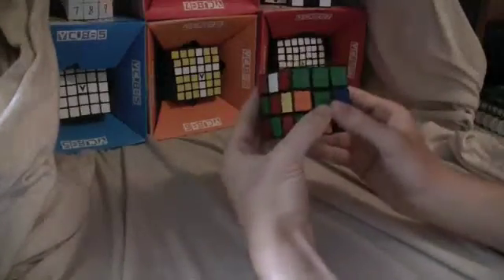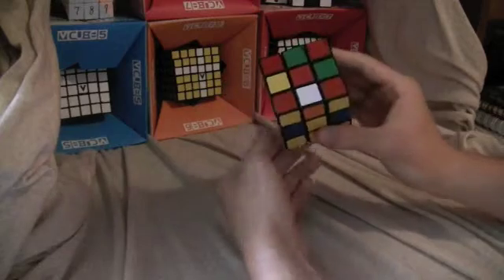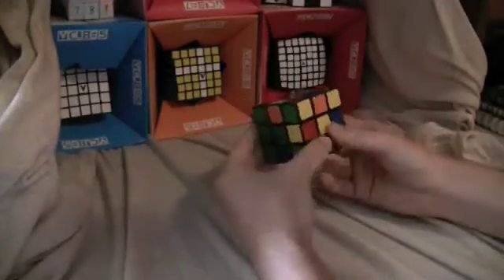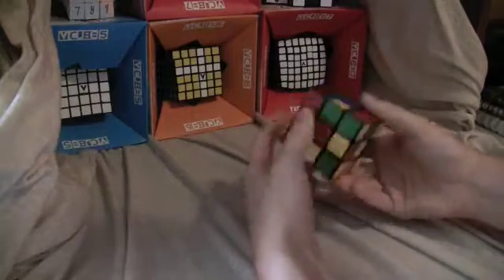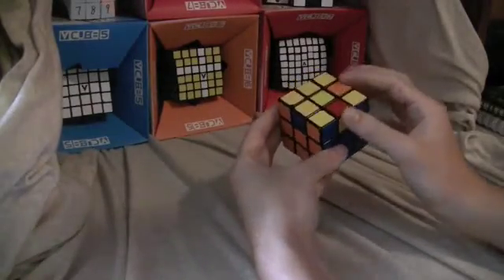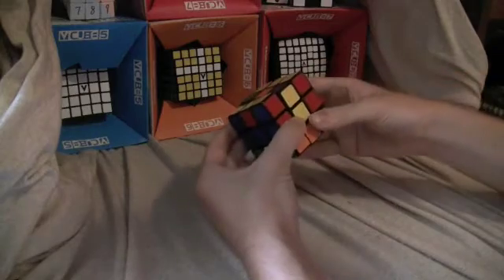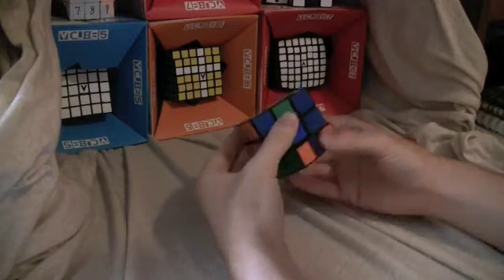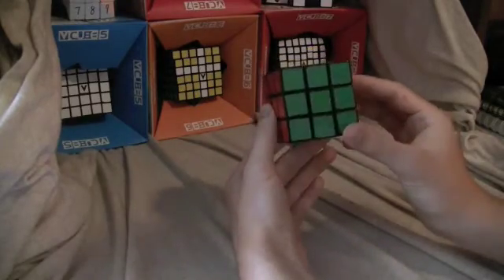How To Solve A Rubik's Cube: Corners First (part 2)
The six faces are:
F (Front)= The side facing you.
U (Up)= The side facing upwards.
R (Right)= The side facing to the right.
B (Back)= The side facing away from you.
L (Left)= The side facing to the left.
D(down)= The side facing downwards.
M (middle)= A move of the slice between the R and L face, in the same direction as an L turn

Turns:
U= a 90-degree clockwise turn of the U face.
U' or Ui=a 90-degree counterclockwise turn of the U face.
U2=a 180-degree turn of the U face

Corner flip:
Ri Di R D

Corner switch:
Ri F Ri B2 R Fi Ri B2 R2

Edge alg 1:
M D2 M'

Edge alg 2:
D M D' M'

Middle edge alg R
(M D2 M') U (M D2 M') U'

Edge flip:
(M D M') D' (M D2 M')

Edge swaps:
similar to Edge alg 1